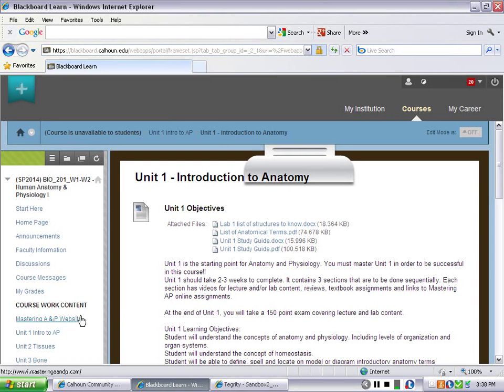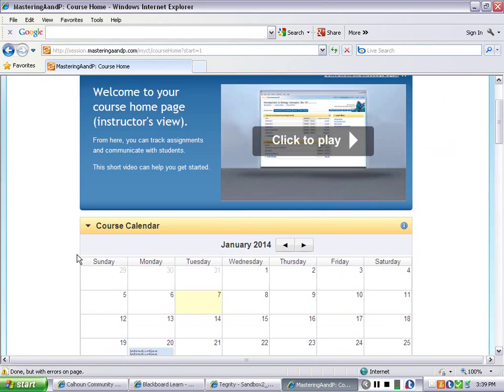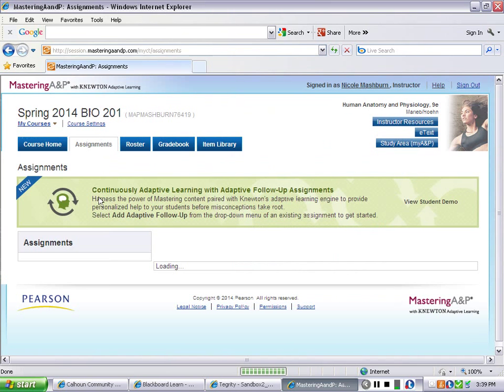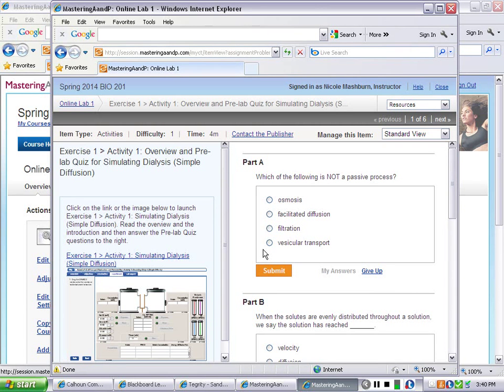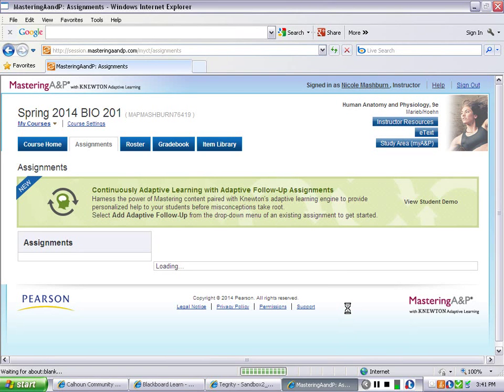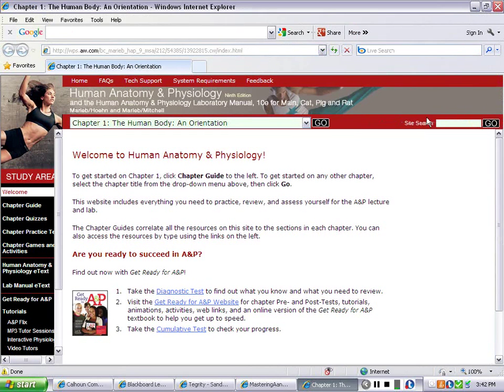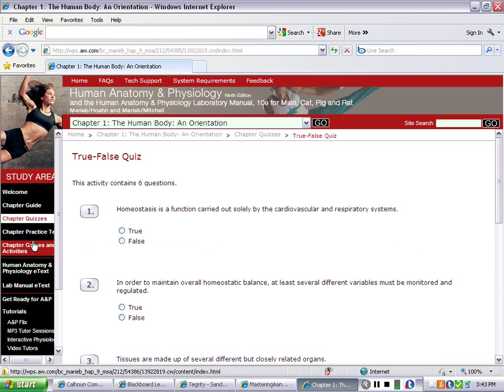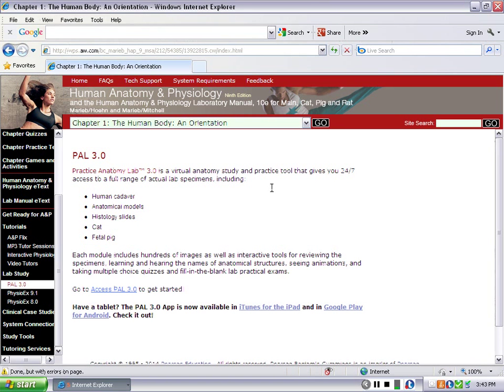Mastering -How to video